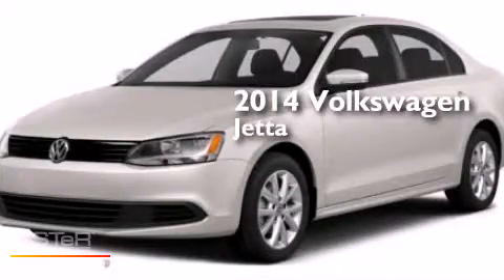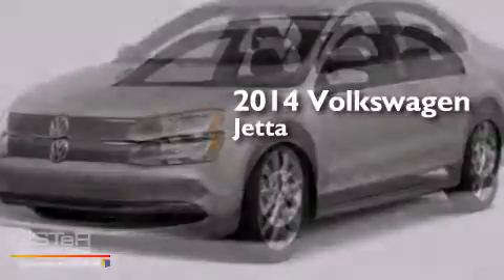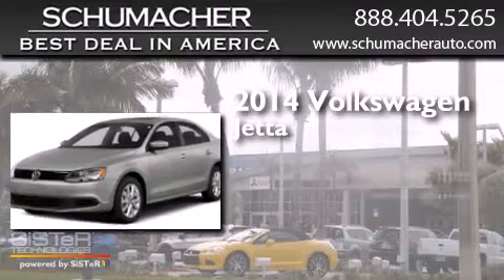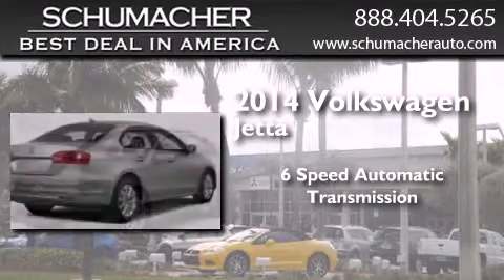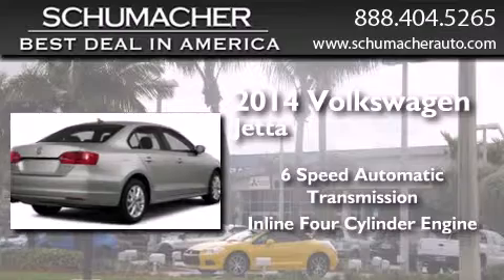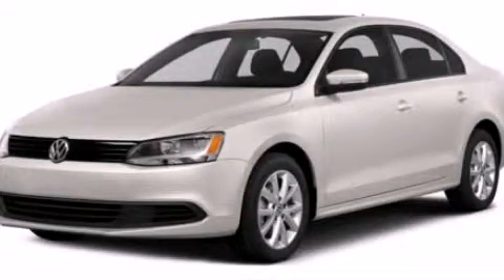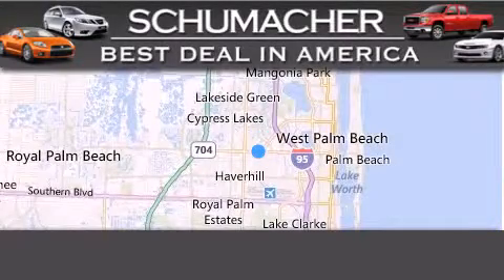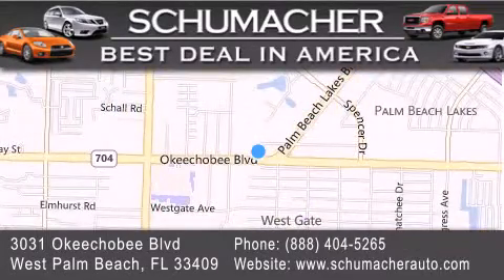2014 Volkswagen Jetta Boca Raton FL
We have been honored to serve the West Palm Beach FL area , we promise that your experience at our dealership will exceed your expectations ! Year : 2014 Make : Volkswagen Model : Jetta Engine : 1.8L 4 cyls Trans . : Automatic 6-Speed Exterior : White Miles : 10 Interior : Beige Stock : V014151 Schumacher Auto Group 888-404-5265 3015 Exchange Court West Palm Beach , FL 33409